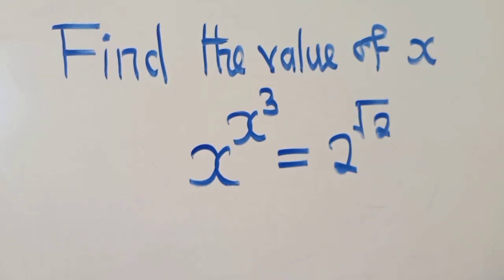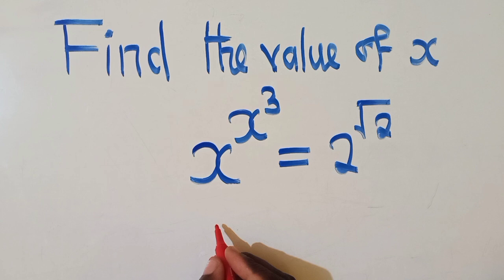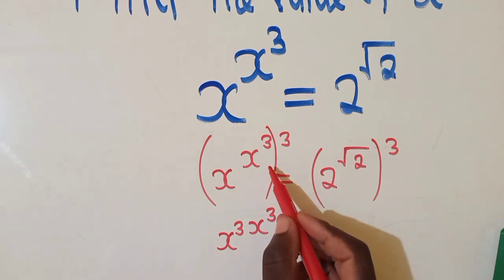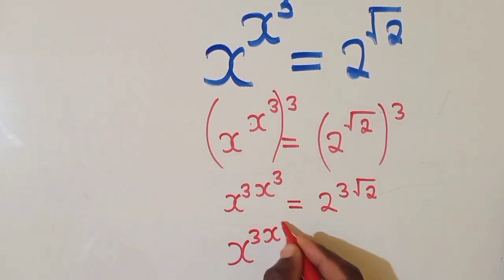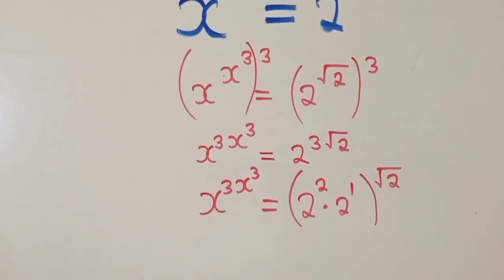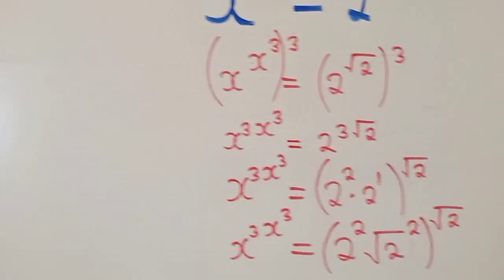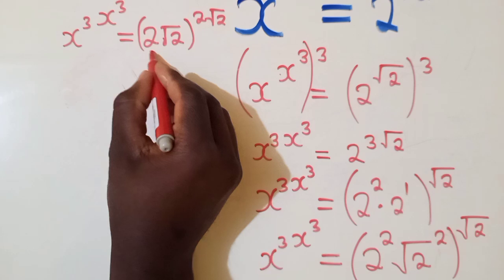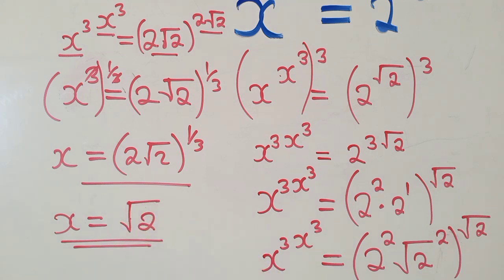Find the value of x ||x^{x³}=2^{√2}|| Olympiad